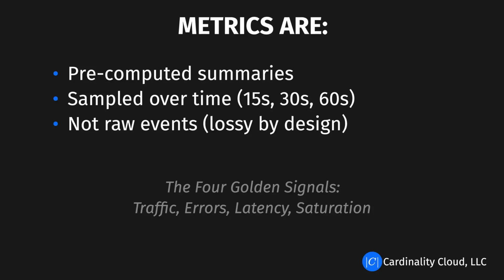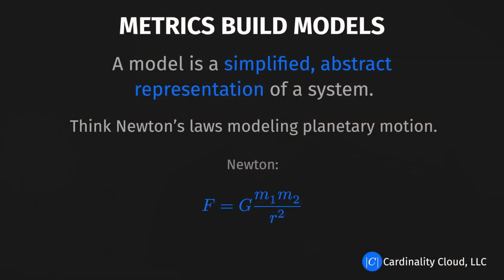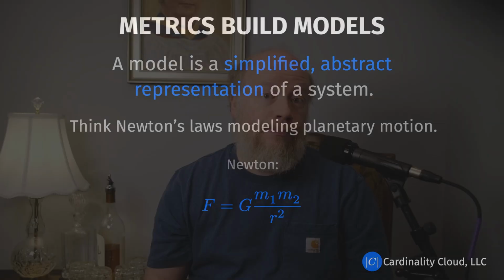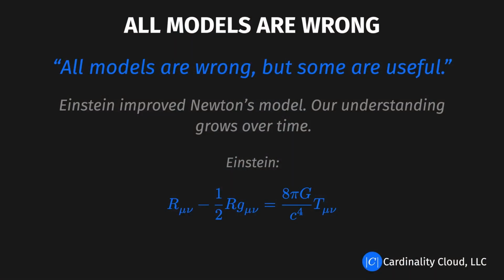Observability: What are Metrics?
A metric is not reality. It's a lossy measurement with assumptions baked in.

When we talk about observability, most people think a metric is just "any number." But that's wrong. In observability, a metric is a specific data type with specific strengths and weaknesses. Understanding these trade-offs is what separates effective observability from expensive noise.

In this video, I'll break down what metrics really are, how Time Series Databases store them, and where they break down. More importantly, I'll show you how metrics build models of complex systems and why that matters.

- What metrics really are: pre-computed summaries, sampled over time, lossy by design
- How Time Series Databases store metrics as arrays of timestamp-value pairs
- Why metrics are incredibly efficient: 1.5 bytes per sample on average
- How metrics build models (Newton vs Einstein analogy)
- Where metrics break down
- When to use metrics vs logs vs traces

TIMESTAMPS
00:00 A Metric Is Not Reality
00:21 About Cardinality Cloud
00:37 What Is a Metric?
01:05 Metrics as a Data Type
01:42 The Four Golden Signals
02:21 How TSDBs Store Metrics
03:15 Why Metrics Are Efficient
03:44 Metrics Build Models (Newton & Einstein)
04:20 Where Metrics Break Down
05:11 Cardinality Explosion Explained
05:37 Wrapping Up

ABOUT CARDINALITY CLOUD
I'm Jack Neely, Independent Observability Architect and owner of Cardinality Cloud, LLC - where observability is leverage, not a tax. With 25 years of SRE and DevOps experience and over a decade as an observability subject matter expert, I help teams turn observability into a competitive advantage.

Need help designing an observability strategy that fits your system, not just vendor best practices? Let's talk.